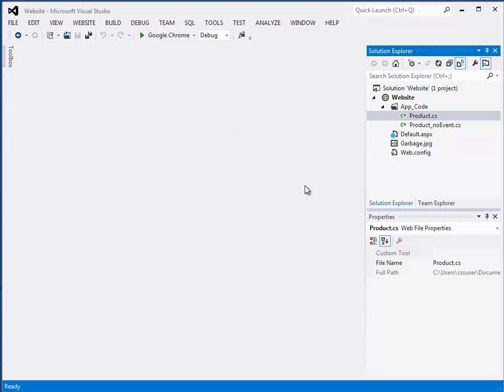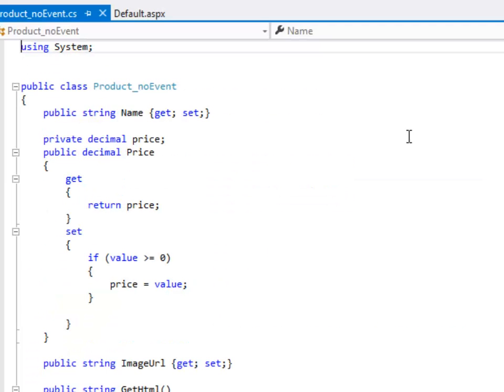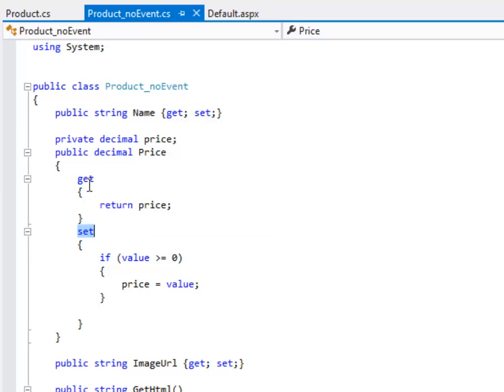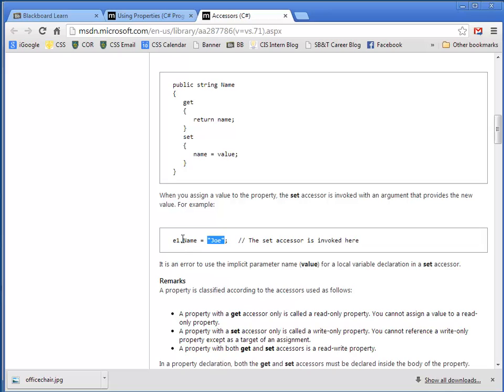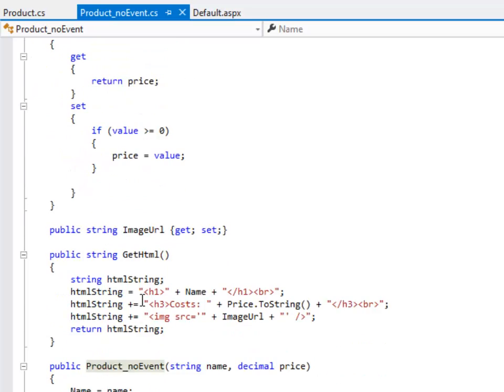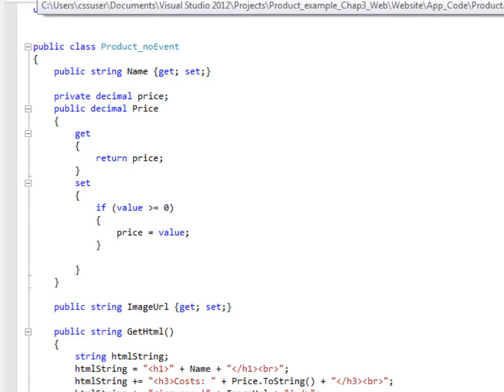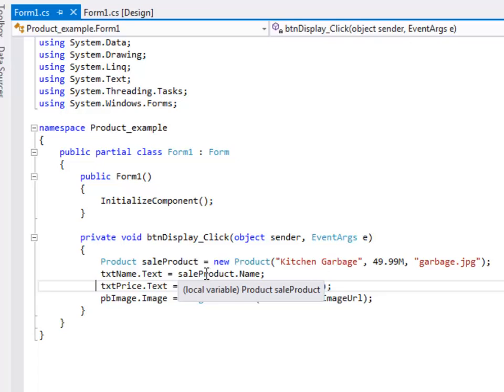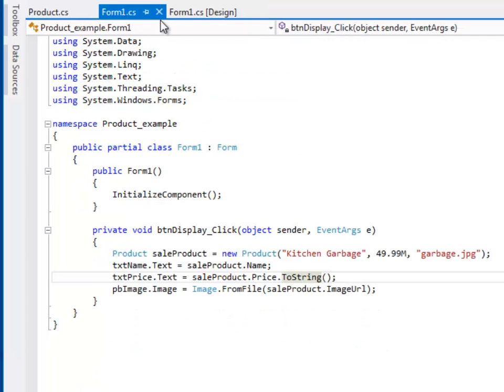CIS 3048 - Unit 5 - Objects and Classes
Unit  5 - Objects and Classes